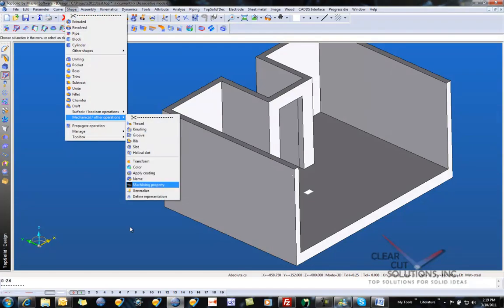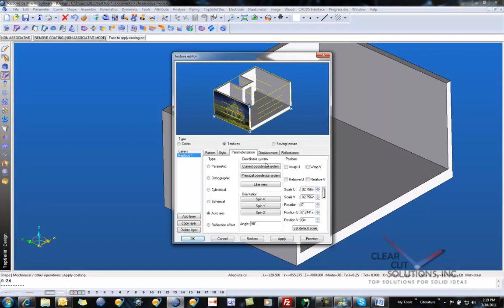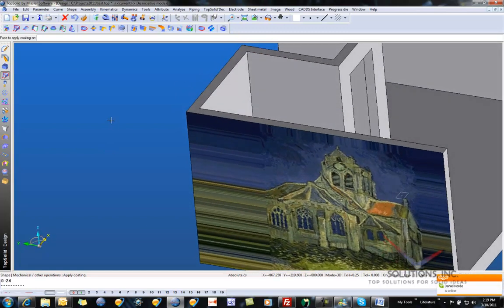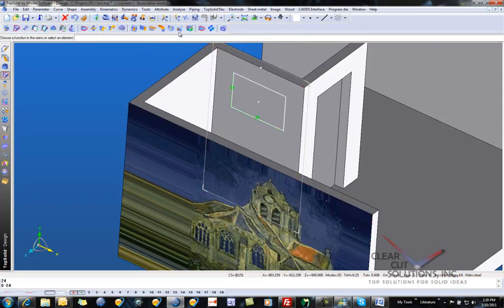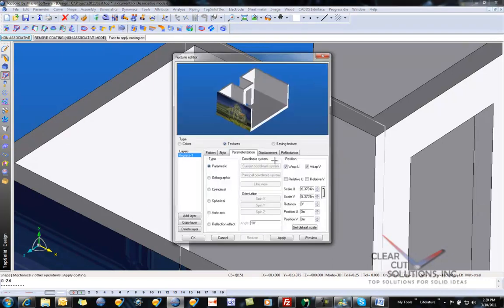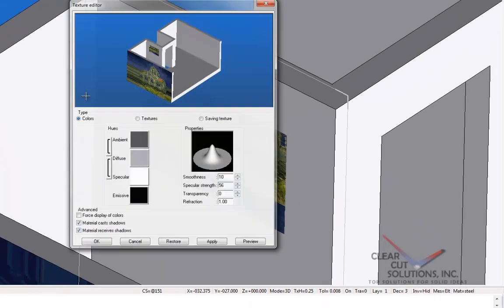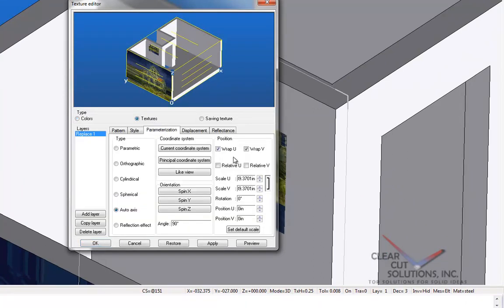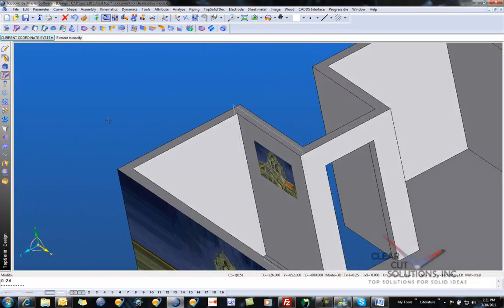Applyting local coatings in TopSolid 2011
In this video, you will see how to apply a coating in TopSolid 2011 not only locally to a face, but to a local area of the face.  This can be used to apply a decal or a picture to your environment.